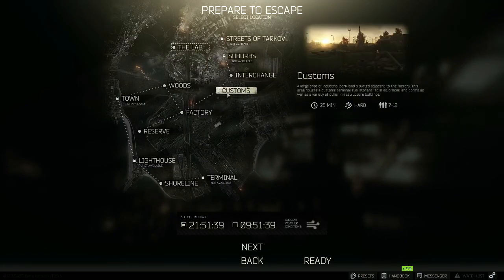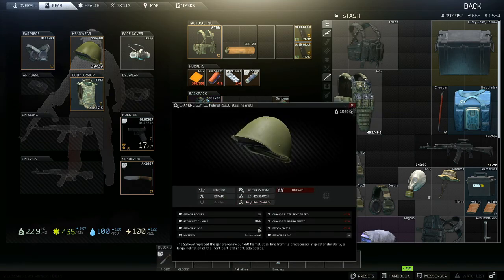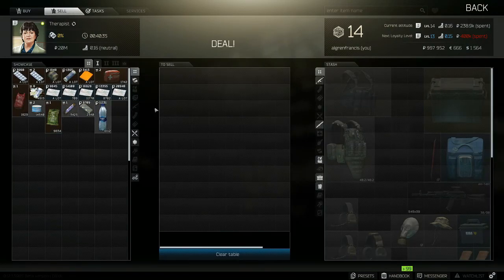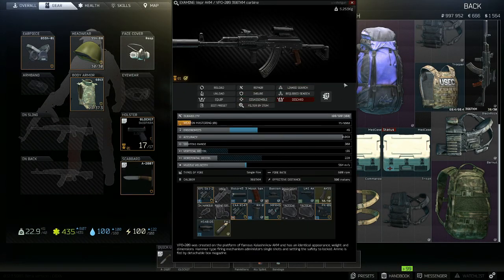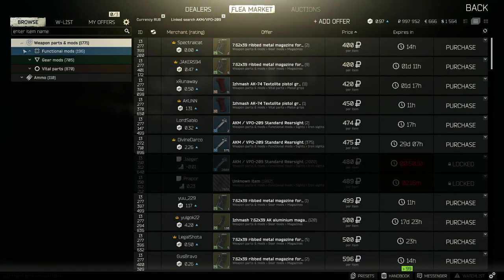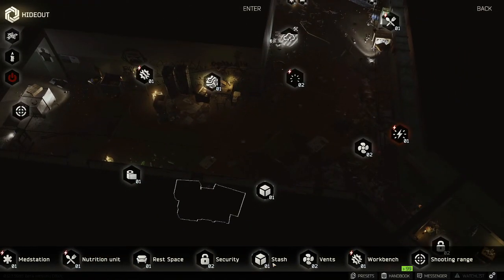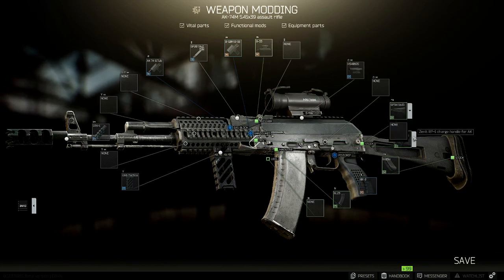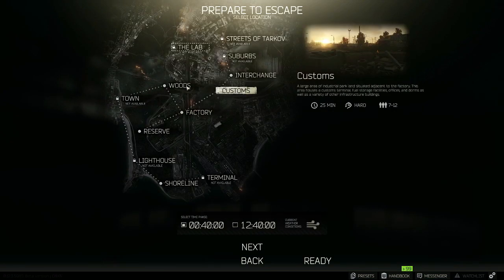Escape From Tarkov Review and Basics!!!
Giveaways are currently restricted to local (Singapore) for ease of delivery and online contents for international viewers!